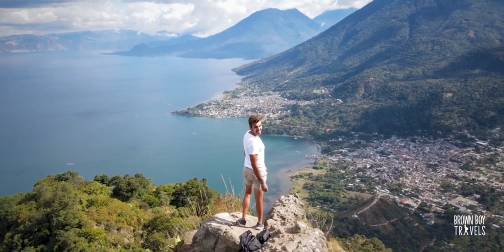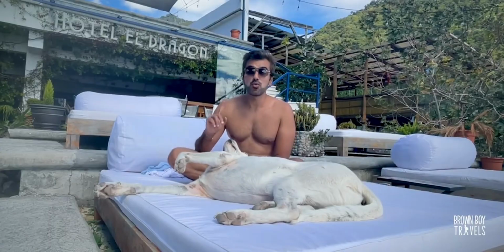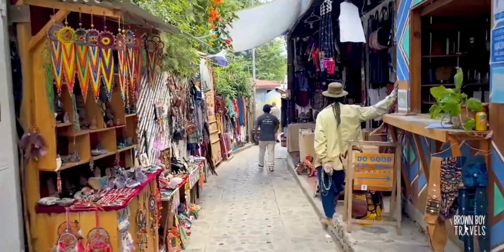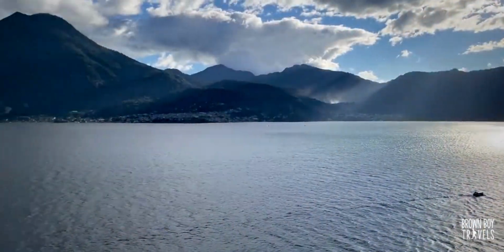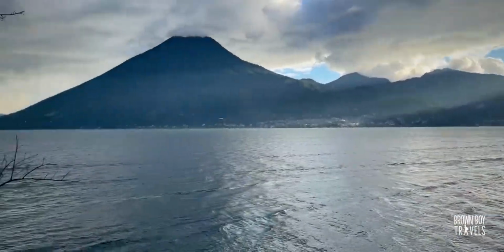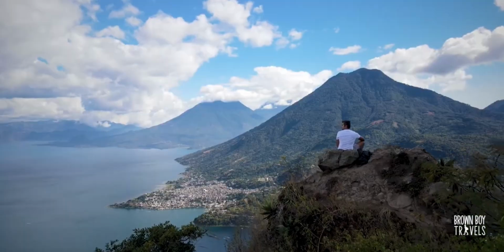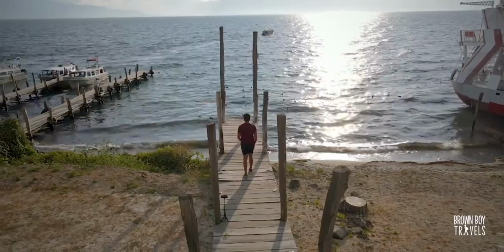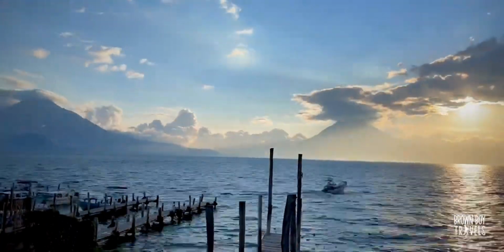Did I Feel the Mysterious Energy of Lake Atitlan?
Welcome to Lake Atitlan, Guatemala, a place with truly magical energy and breathtaking landscapes. Nestled in the Guatemalan Highlands, Lake Atitlan is surrounded by three majestic volcanoes: San Pedro, Atitlan, and Toliman. Join me on a three-day adventure as we explore the most beautiful spots around the lake. From the vibrant tourist streets of San Marcos La Laguna to the serene, panoramic views of the volcanoes, this trip is packed with stunning visuals and helpful travel tips. Don't miss the must-try local delicacies and unique wellness experiences in San Marcos. Capture the essence of Lake Atitlan Guatemala with 4K drone footage and discover why this destination is a must-visit spot in Guatemala.
Starting our journey in the enchanting city of Antigua, we take a scenic shuttle ride to Lake Atitlan. This guide offers insights on how to navigate the area, including booking shuttle tickets from Antigua to Atitlan, finding the best vegan and healthy food options, and tips on staying connected with limited ATMs around the lake. Our travel route covers the picturesque villages of San Juan La Laguna and the bustling atmosphere of Panajachel, showcasing the best villages in Lake Atitlan Guatemala. Discover where to stay with our guide to the best hotels in Lake Atitlan.
Experience the best of Guatemalan adventure with hikes to breathtaking viewpoints, such as the Indian Nose, and serene boat rides across the lake. Whether you are a yoga enthusiast visiting San Marcos or an explorer seeking hidden gems, this video is your ultimate travel companion. Support the local community by indulging in fresh coconut water and handmade crafts while enjoying the spectacular sunsets that make Lake Atitlan unforgettable. Check out the best things to do in Lake Atitlan and see why it's a top destination in Central America. Marvel at the unique energy that fills the air and makes every visit to Lake Atitlan a memorable experience.
Why I loved the mysterious energy of Lake Atitlan
What Makes Lake Atitlan Guatemala's Hidden Gem? Find Out!

➡️ What is so special about Lake Atitlan?
➡️ Why can't you swim in Lake Atitlan?
➡️ What is the myth of Lake Atitlan?
➡️ Is Lake Atitlan one of the wonders of the world?

I am Usman,  A travel enthusiast/ vlogger/ Travel organiser based in London.
I started travelling as a refugee and fell in love with places people don’t visit.

I have visited 104 countries, 6 continents, and all 5 oceans; and captured all my adventures on the land, underwater, and in the air with my most loyal travel companion - Dronie.
What makes me different is that I don’t carry any white privilege & love supporting locals.